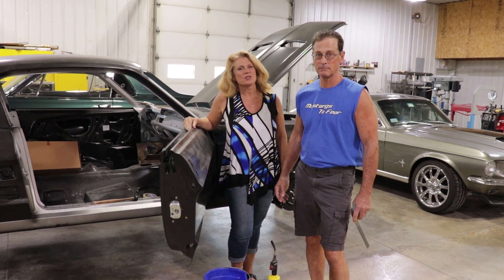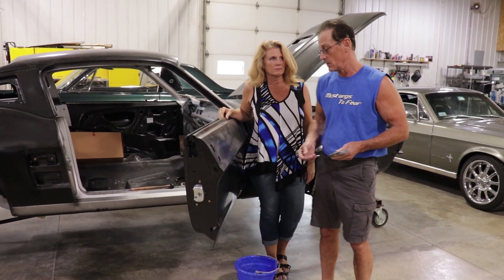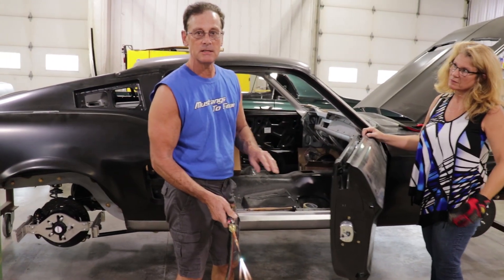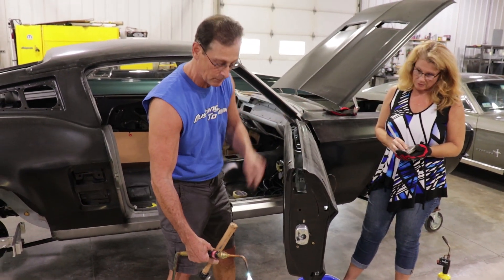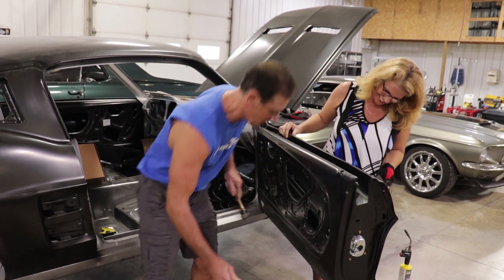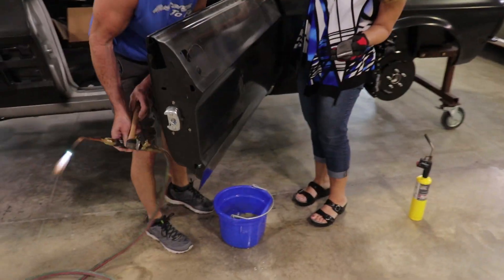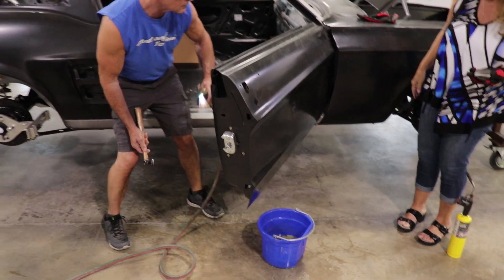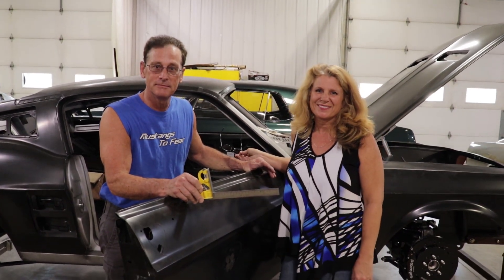Heat Shrinking Stretched Metal Demonstration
Sheet Metal Shrinking Demonstration by Rich at Mustangs to Fear